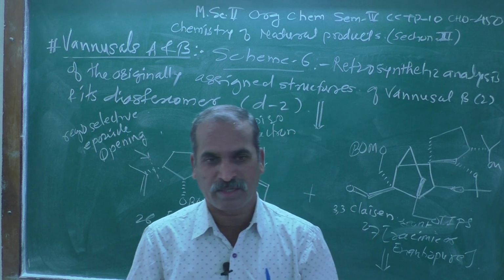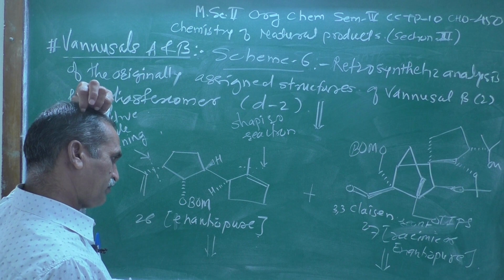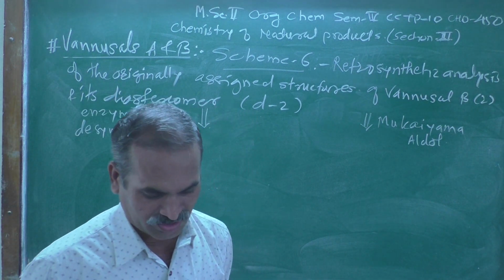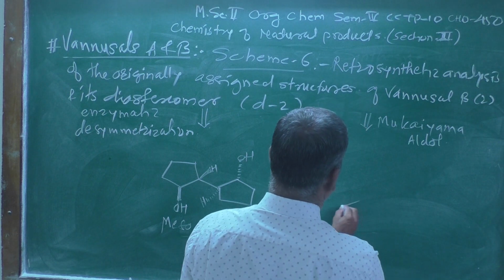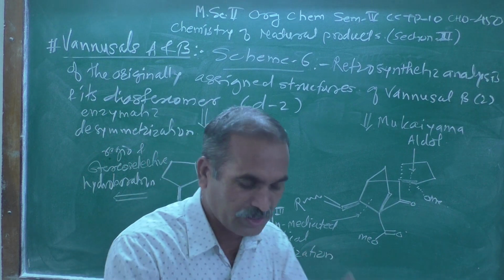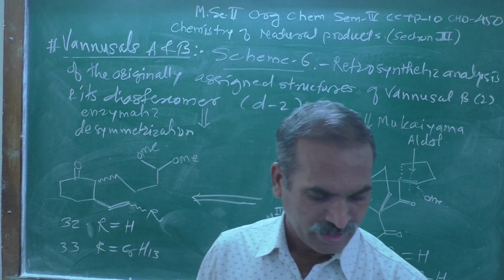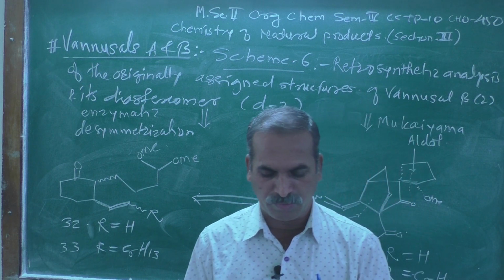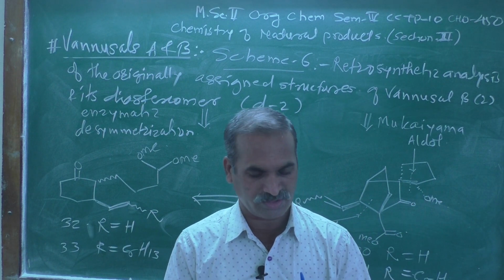L-12 M.Sc.II Sem-IV Org Chem CCTP-10 CHO-450 Sec-II ( Chem Of Natural Products) ( Vannusals A & B)